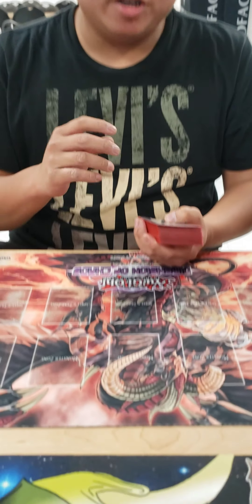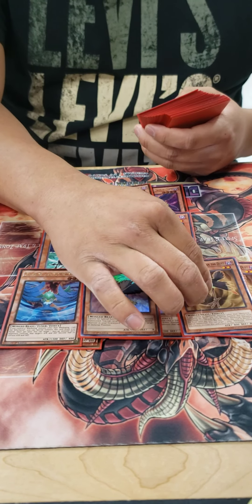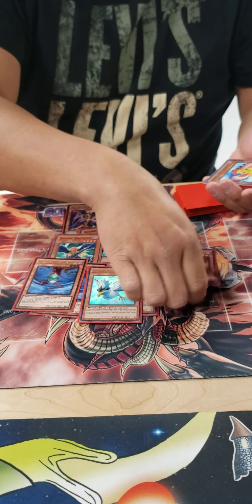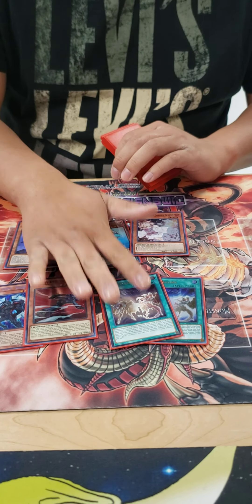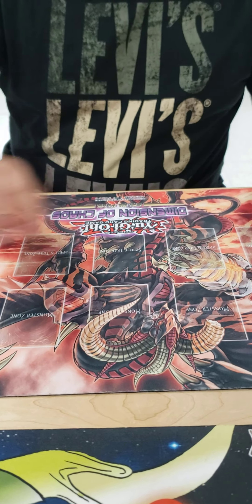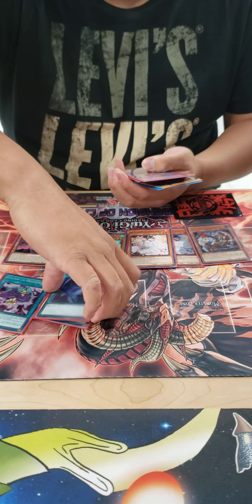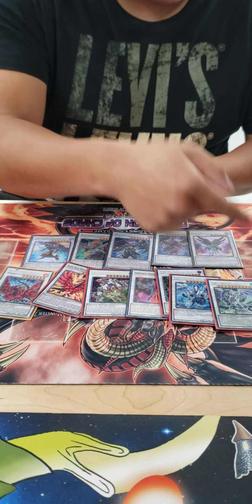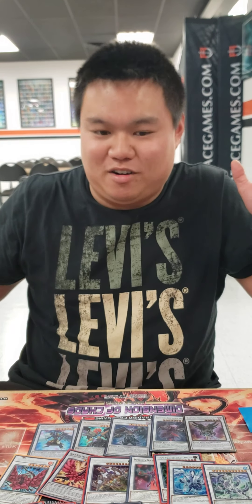October 2022 Blackwing deck profile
Shout out to my cameraman Josh for filming this.

DPE + Scarlight = Best anime duo